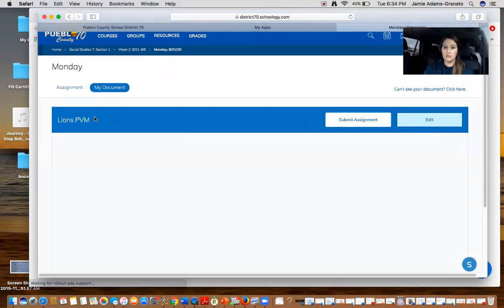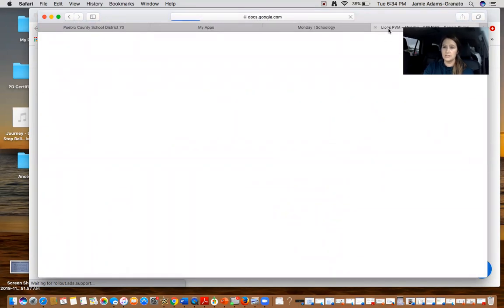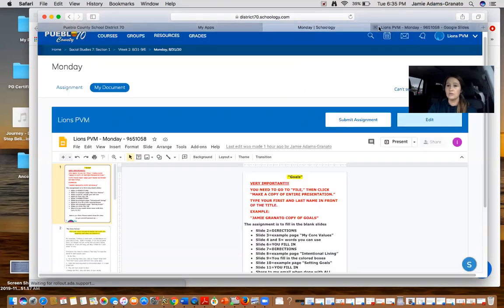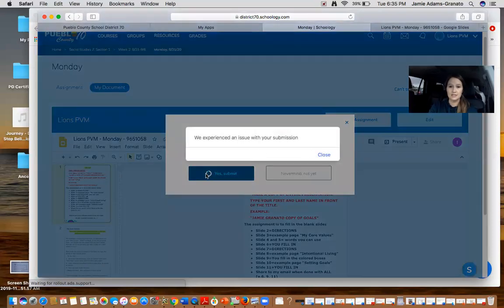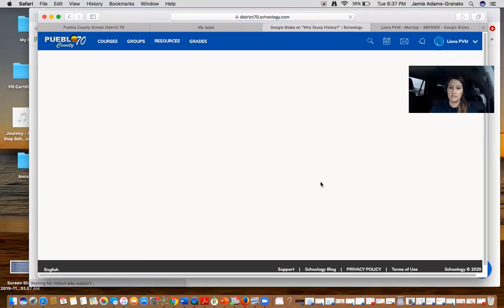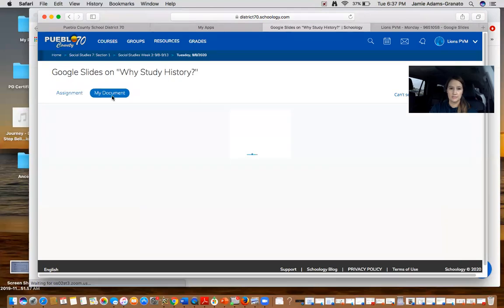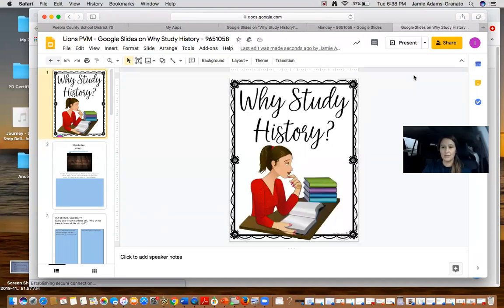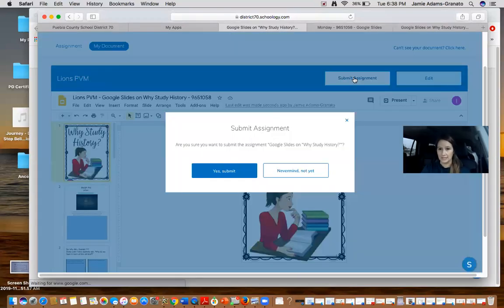How to Submit for Google Slides in Schoology